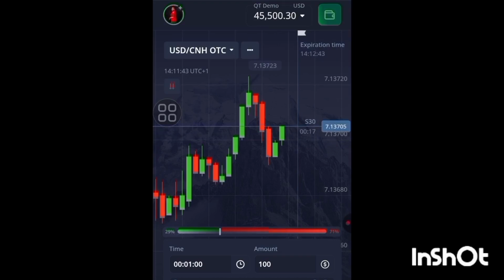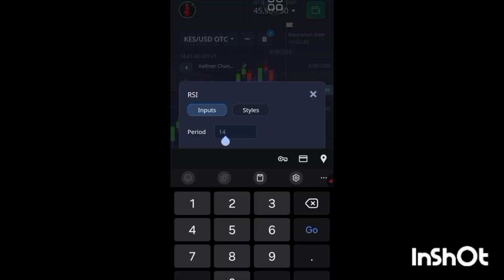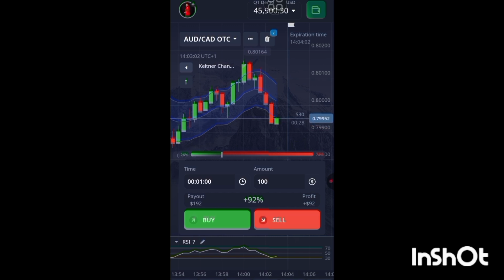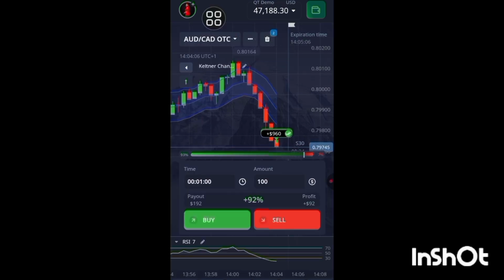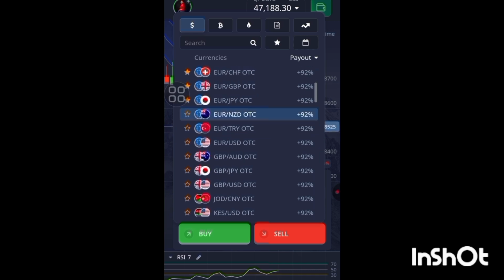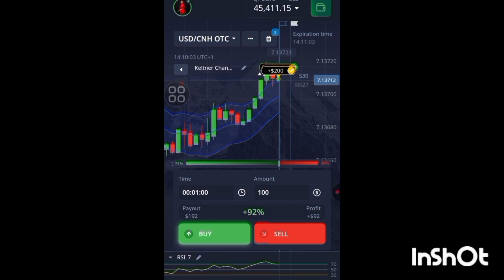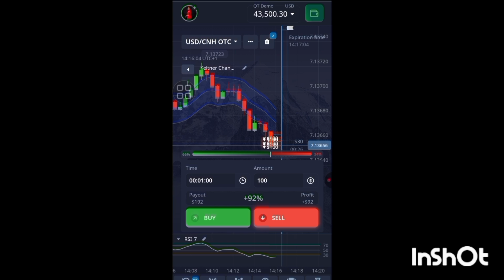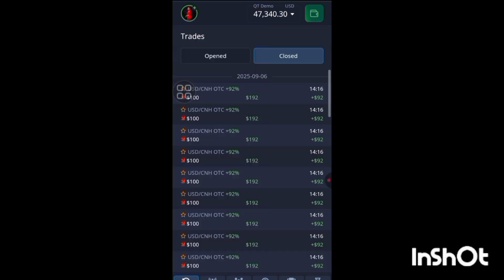Make $100 Daily With this Keltner Channel and RSI Strategy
In this video, I reveal how I started making money daily with binary options trading. Whether you're a beginner or looking for a solid trading strategy that actually works, or someone who needs an extra source of income this step-by-step guide is for you.

👍 Like this video if you want me to test more strategies!

💬 Comment which strategy I should try next.